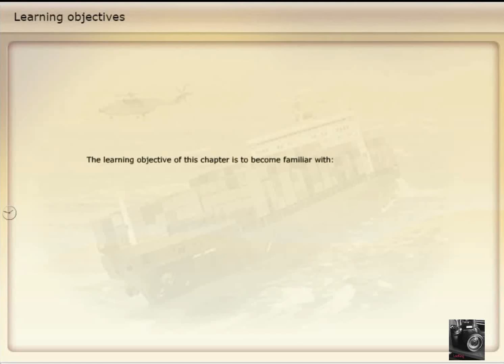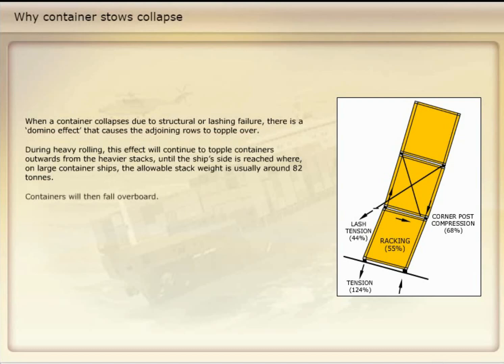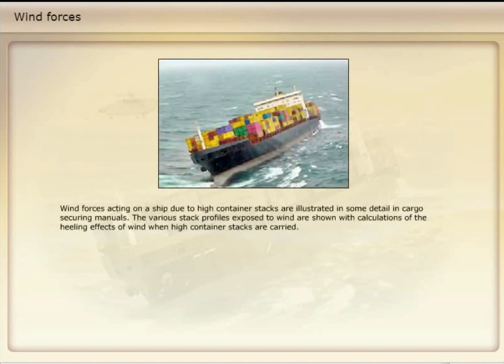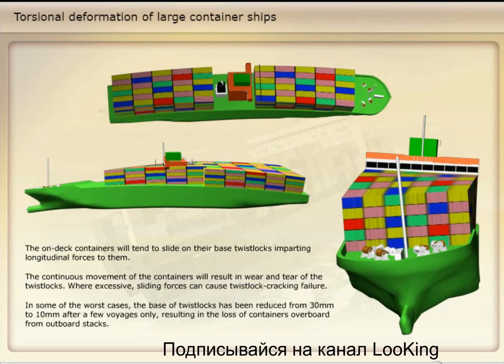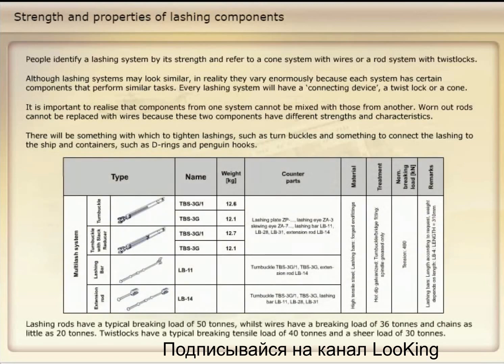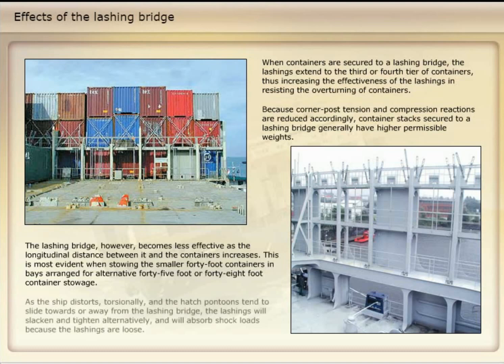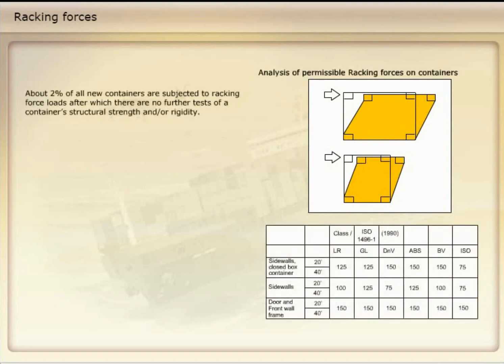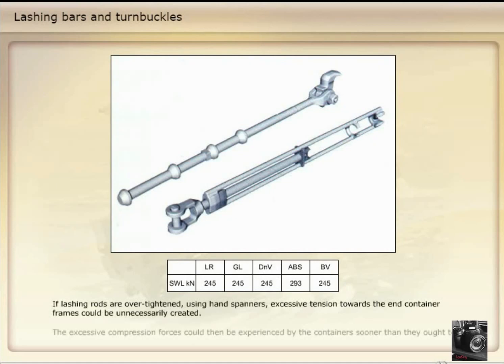Container lashing system analysis.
Heavy Weather Damage - Container Vessel. Part 4